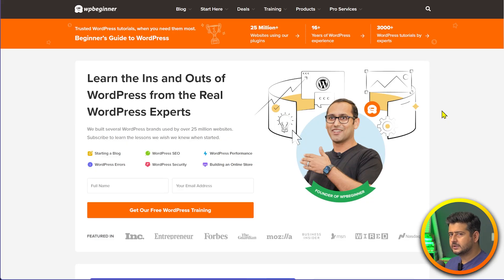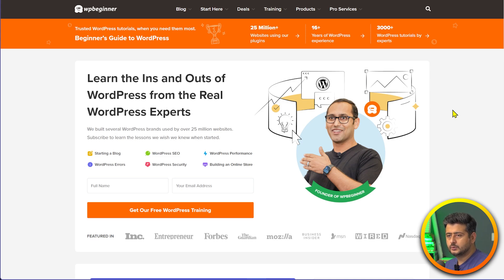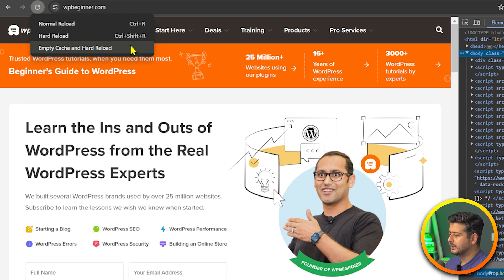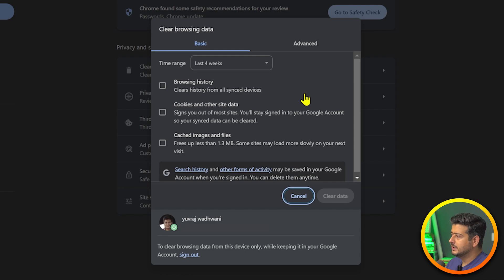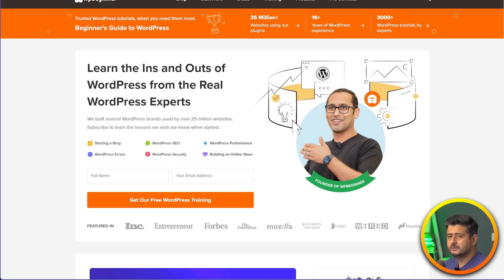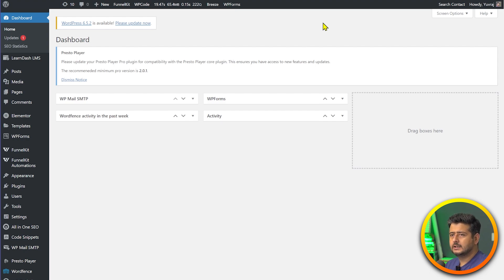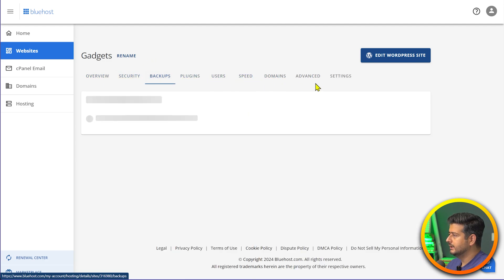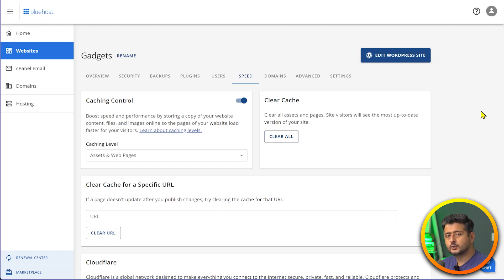How to Fix WordPress Website Not Updating Right Away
Are your website changes not visible on the frontend? Are you making changes to your website but they are not being reflected to you or even your visitors? If that's the case, this video will show you the possible causes of the problem and how to fix it as well.

Top Resources